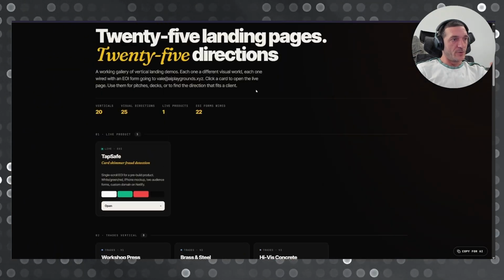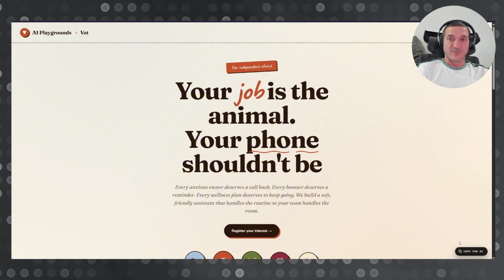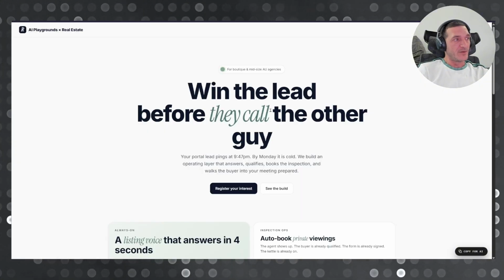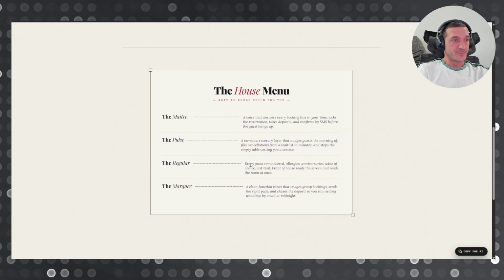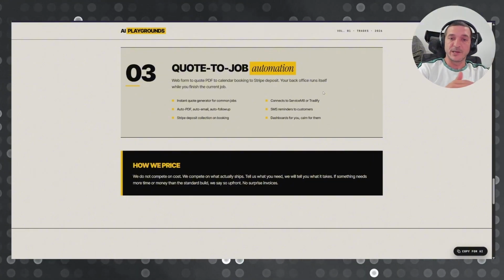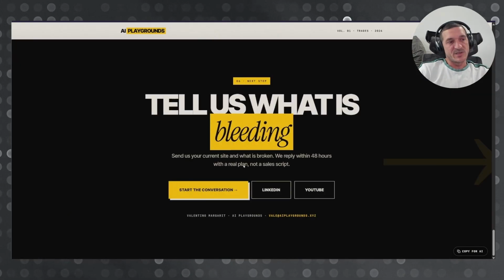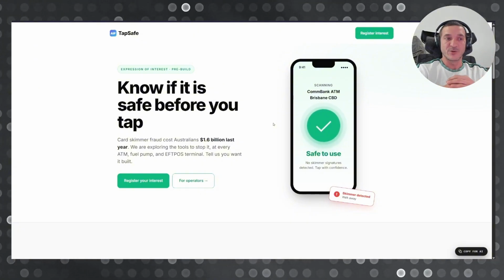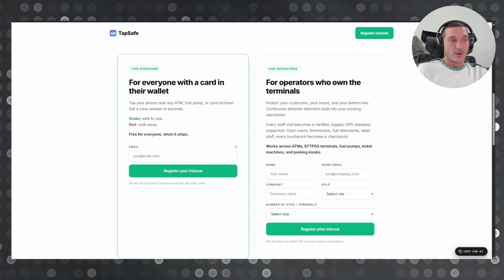I Made Free AI Website Templates Because I'm Tired of Watching People Get Scammed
I built a free library of website templates anyone can copy. Different industries, different styles, all sitting at demos.aiplaygrounds.xyz. Grab the one closest to your business, paste it
   into your favourite AI tool, and you have a starting point that took me weeks to make.

  Watch the full walkthrough above. I show what works, what doesn't, and where I went wrong on the cleaning template (it ended up looking childish, sorry to anyone in cleaning).

  About halfway through I get into the bigger thing. Australia lost $1.6 billion to scams in two years, and most of it traces back to the same handful of fixable problems. I wanted to build
  a free community project around it. Nobody cared. So I'm still going to build it, just slower.

  I also lose web jobs because I won't lie about what AI can and can't do. I won't sell you a $500/month "AI agent" that's a prompt with extra steps. If that's the kind of vendor you want,
  I'm not your guy.

  If you want the templates, take them. If you want me to actually build something proper for your business, get in touch.

  Chapters:
  0:00  Walking through the free templates
  0:39  How to use them (paste into AI, done)
  1:23  Dentist, removalist, cleaning examples
  2:14  Property management, real estate, hospitality
  3:09  The job application page nobody likes
  3:33  Bad business websites (and why some still work)
  4:03  What a proper booking-ready website actually looks like
  5:00  AI receptionist plus job automation walkthrough
  6:22  ChauffeurVault: the full ops platform
  7:39  The anti-scam community project nobody wanted
  10:06  Why I lose jobs (I won't lie)
  11:37  Where to grab everything
  12:27  Final thought: pay someone who actually knows AI

  About this channel:
  AI Playgrounds. Solo builder, Gold Coast Australia. I build software, AI tools, and the occasional website for businesses that don't want to overpay for things AI can already do. Most of
  what goes up here is me building in public.